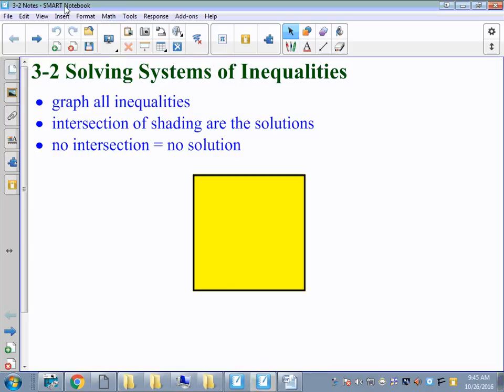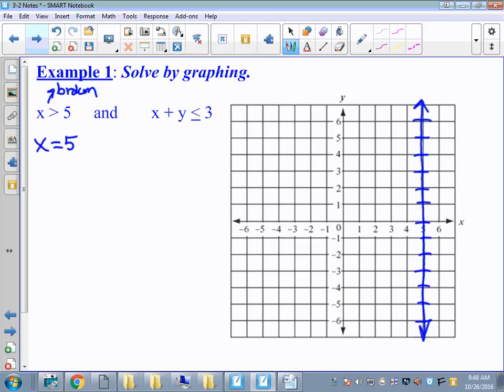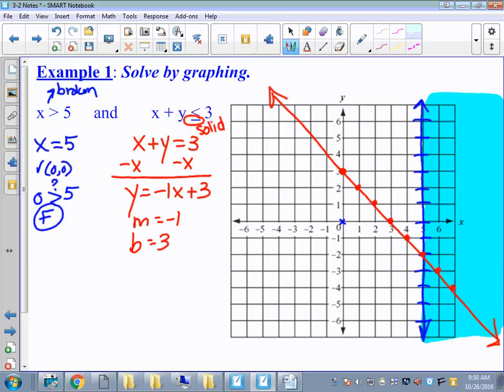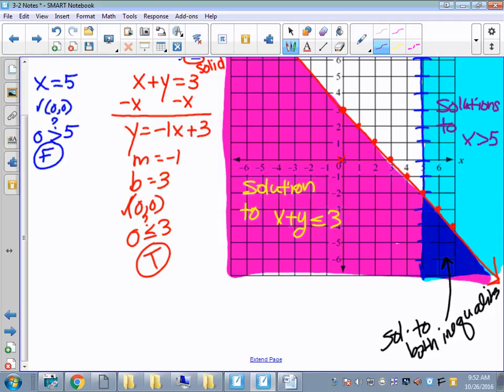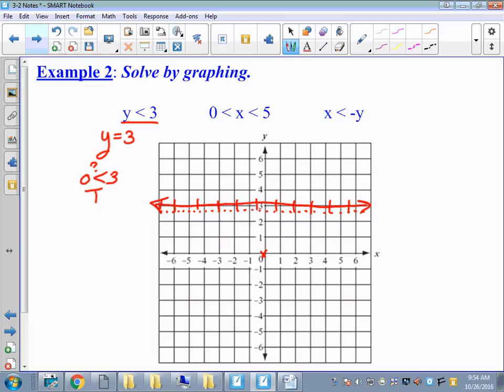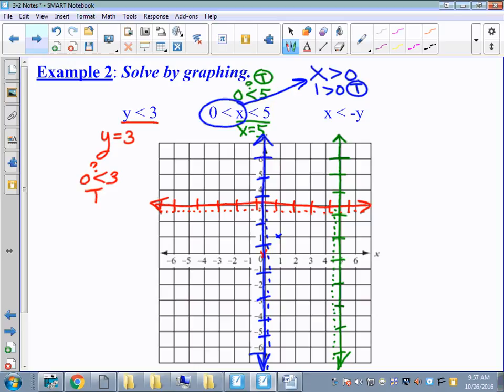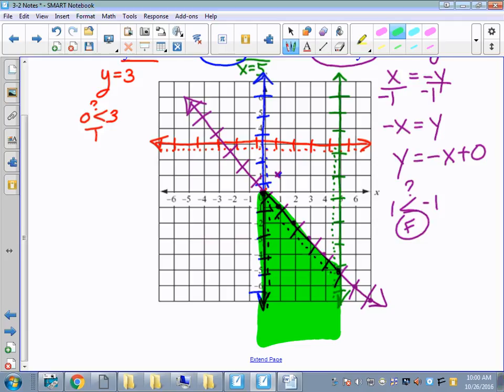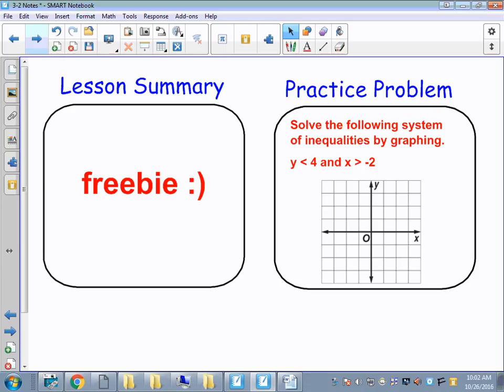3 2 Notes